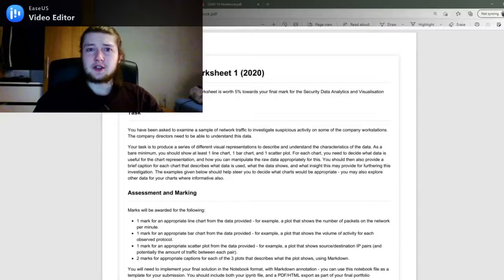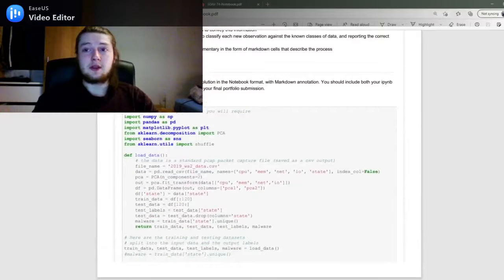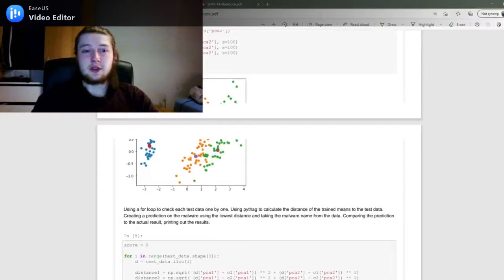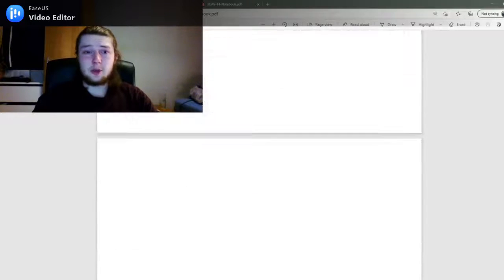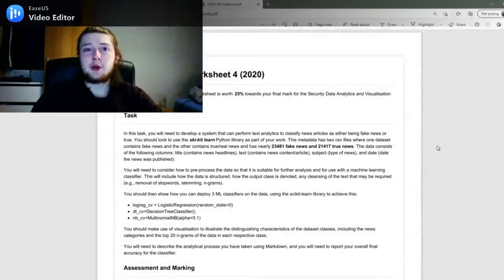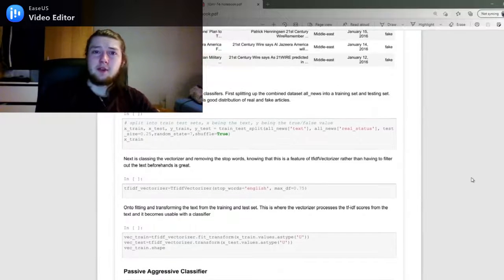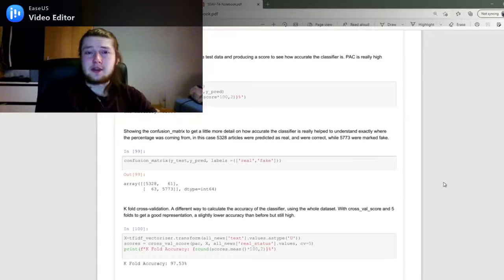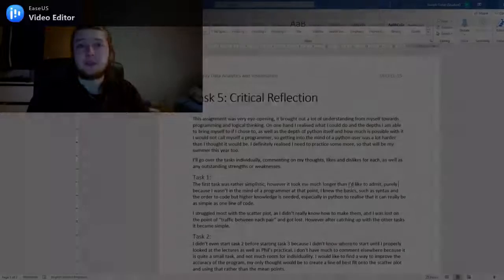2021 SDAV Presentation